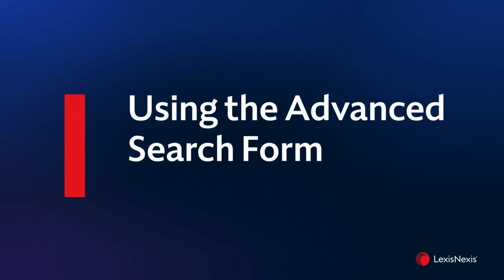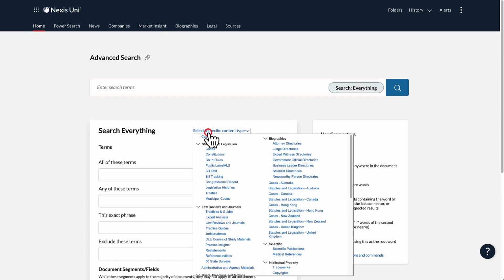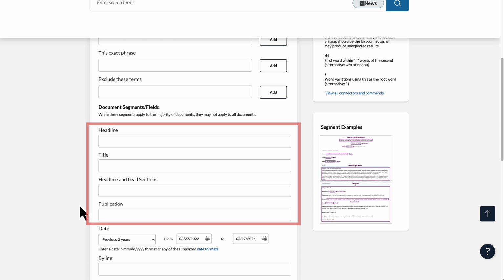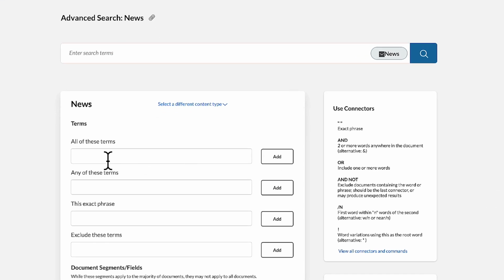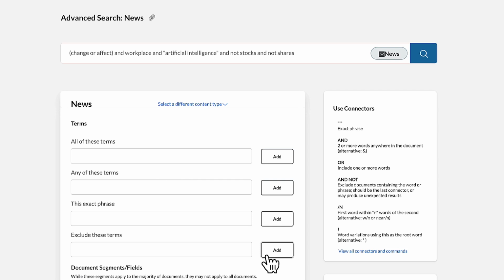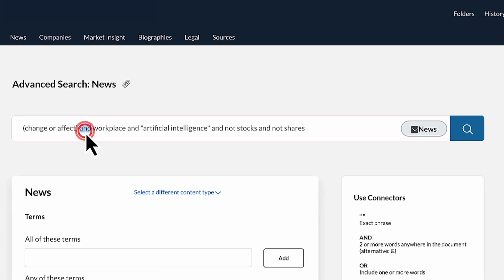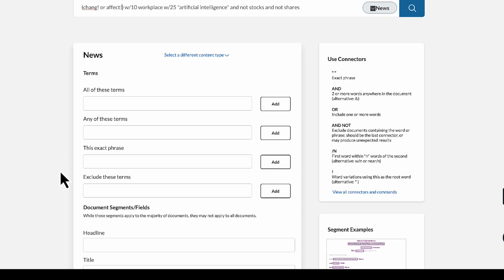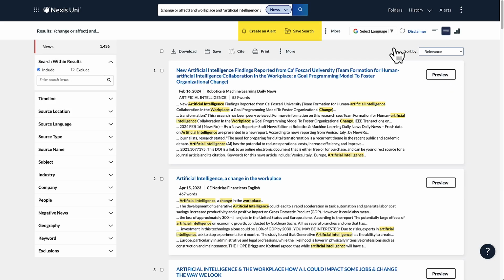Nexis Uni - Using the Advanced Search Form for precise searching